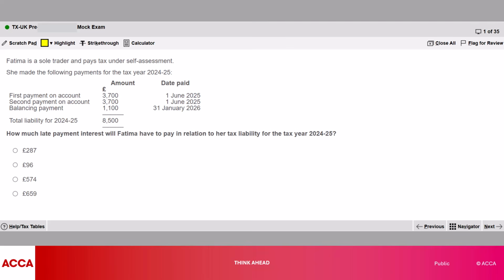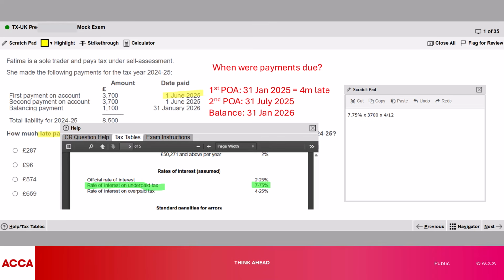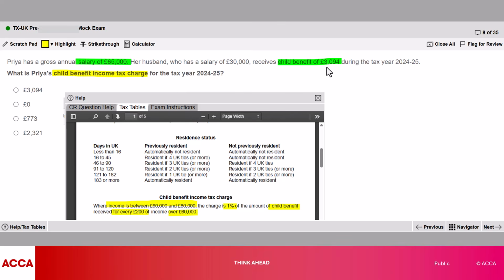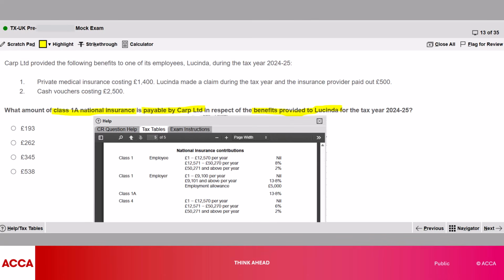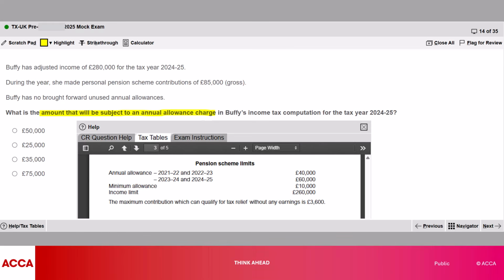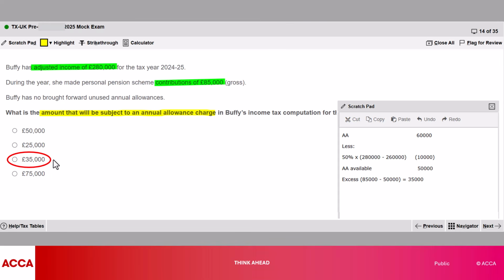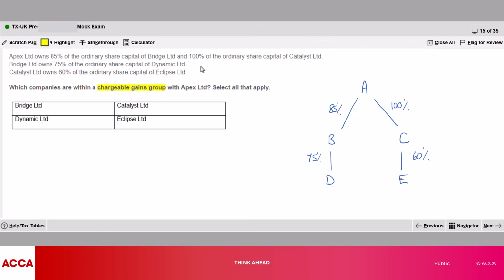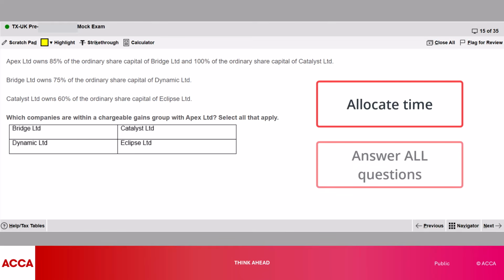TX-UK Pre-December 2025 Mock Debrief - Sec A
In this video an expert tutor debriefs selected questions from Section A of the TX-UK pre-December 2025 mock exam, giving useful exam tips and guidance on how to succeed in the real exam.

Attempt the pre-Dectemer 2025 mock exams, do self-marking, watch this debrief for selected questions.

Watch the latest Ondemand webinars to hear valuable insights from the experts to help you with your final preparation of exams